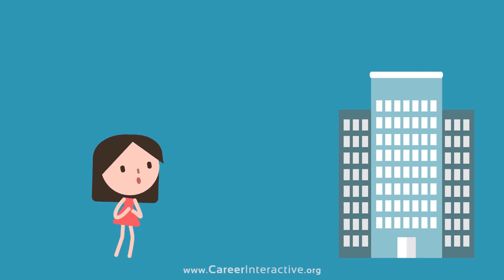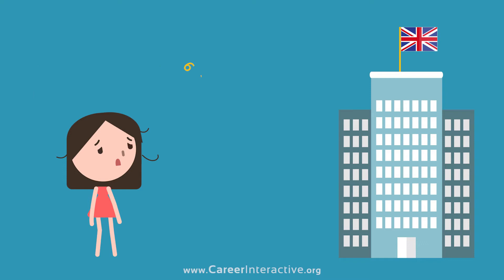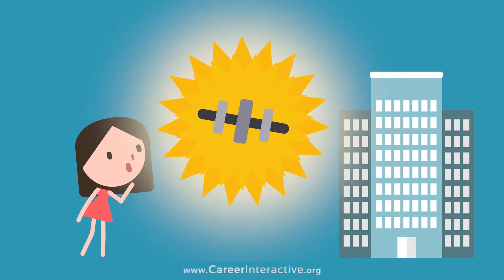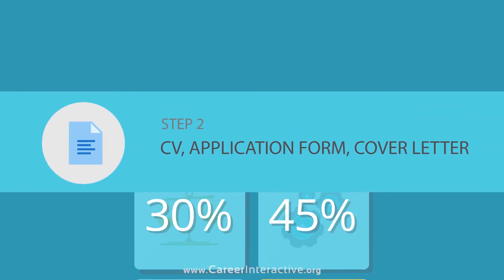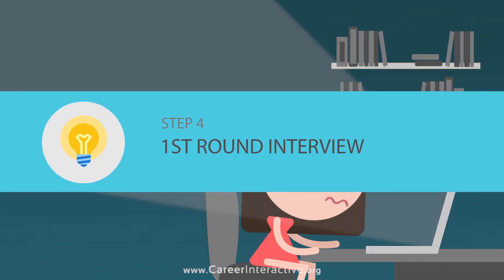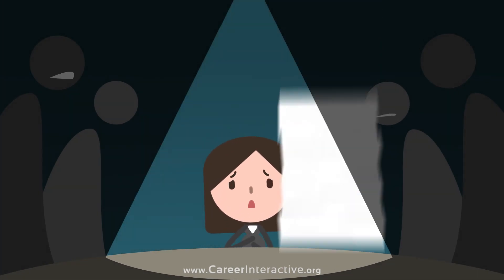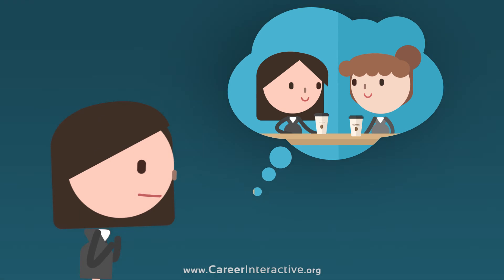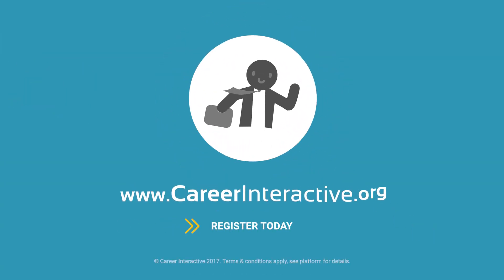How to Get a Graduate Job in the UK with Tier 2 Visa Sponsorship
Introducing Career Interactive's 6 Steps to Graduate Job Success, our unique career coaching formula which allows us to guarantee job success!*

*Terms & conditions apply, see platform and careerinteractive.org for more details.